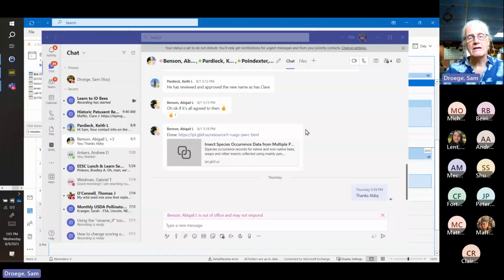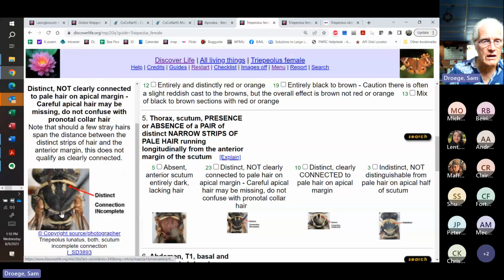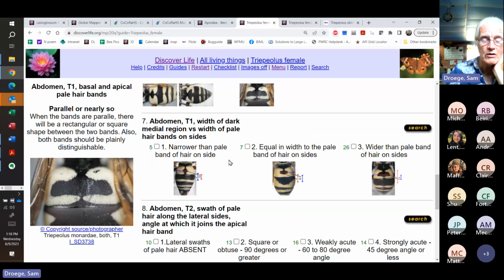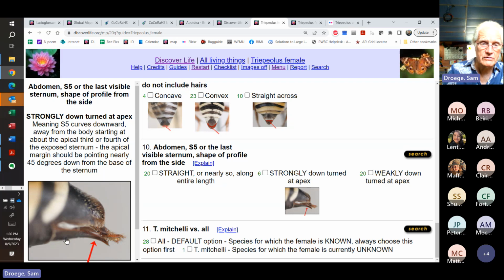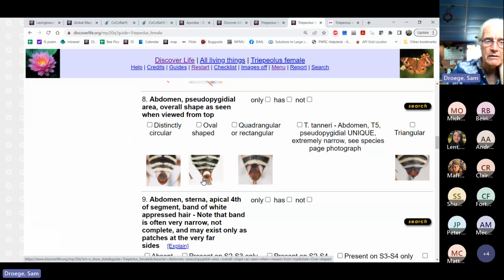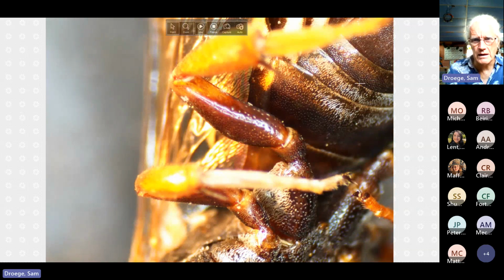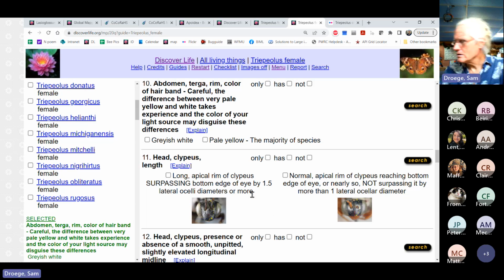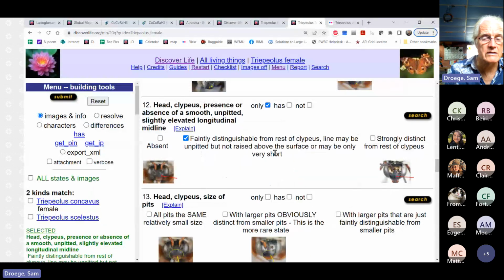Bee Class Episode 93: Triepeolus, part 1 (females)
These sessions are fluid and interactive Bee Identification workshops led by Sam Droege and Clare Maffei out of the Bee Lab. This is not a certified class. We will use mainly bees of the United States, predominately Eastern specimens, but the skills and jargon covered should apply abroad as well. During the workshop, we screen share what is under the microscope, but since we cannot simultaneously cast the microscope & the Discover Life screen, you will probably want to have your own copy of the Discover Life key up to follow along. Guest experts make frequent cameos. Recorded on Aug 9, 2023

• This week's covered species:
overview of characters used for IDing Tripeolus species
Triepeolus lunatus
Triepeolus helianthi
Triepeolus cressonii
Triepeolus concavus
Triepeolus remigatus
Triepeolus simplex
Triepeolus atripes
Triepeolus donatus

Thumbnail Photo: Triepeolus lunatus, F